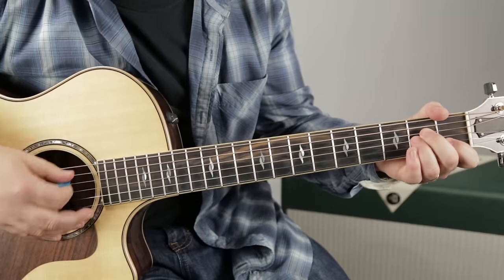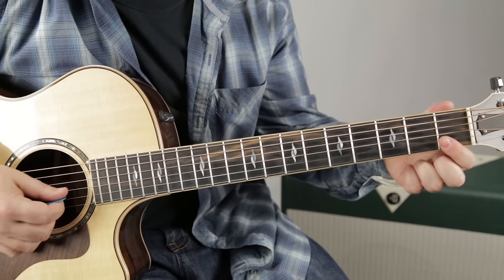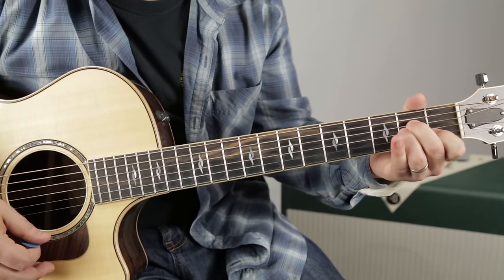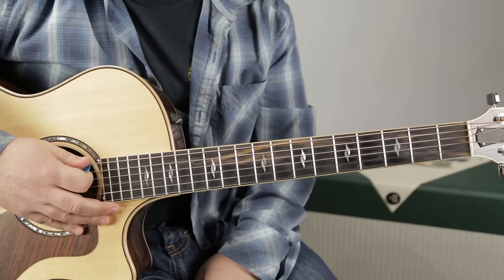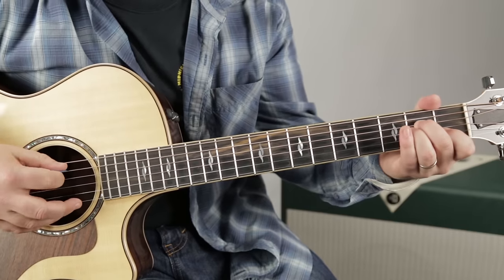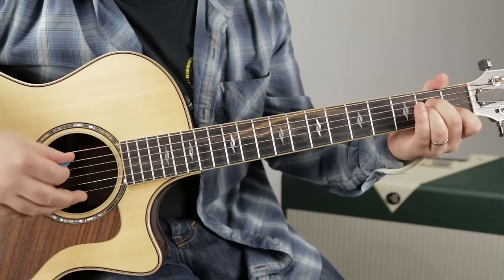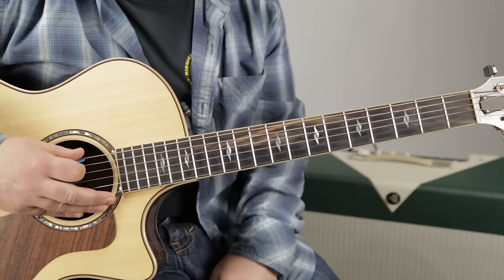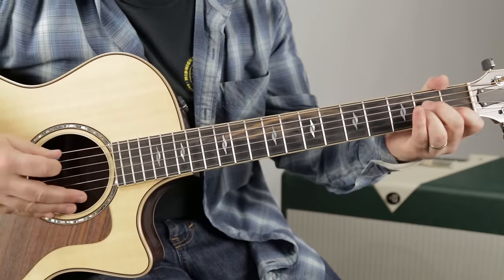House Of The Rising Sun Guitar Lesson - The Animals - Easy Songs For Acoustic Guitar - Tutorial